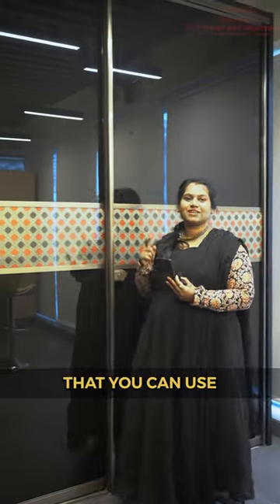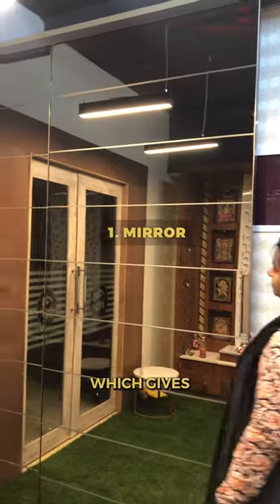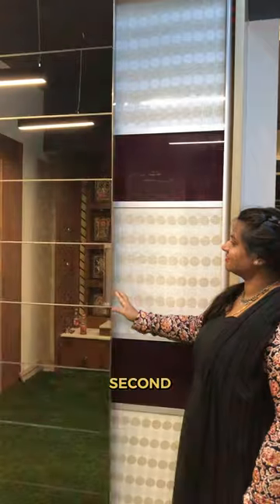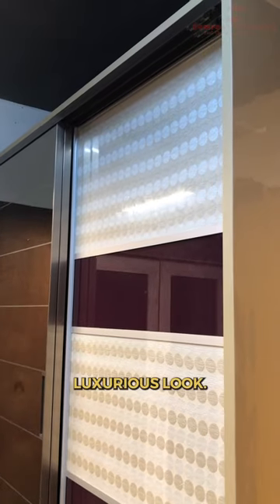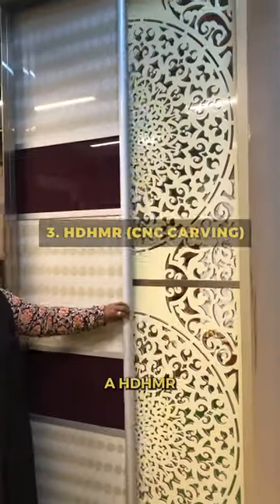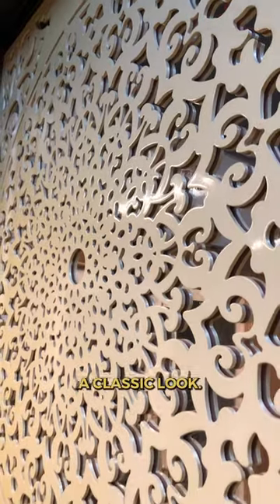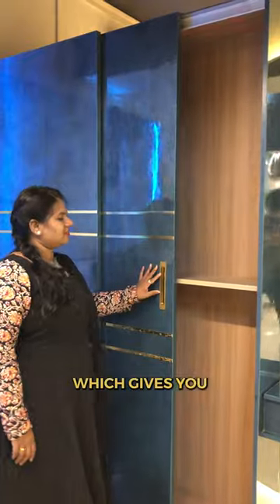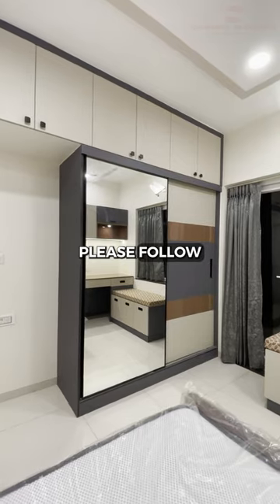Best interiors in Chennai | From glass to wood, these sliding doors redefine wardrobe goals!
All the interior works are made with professional interior designers, site engineers and other workers to make your desired home real.
we are here to make your dream home come true with comfy, spacious and rich home interiors .
  / comfortinterior.
📍Showroom location - Comfort Interiors OMR, karapakkam
Google map location of our showroom -
MIRROR
LACQUERED GLASS
HDHMR CNC CARVING
PLYWOOD
We are here to make your dream home 🏡 come true with our spacious, rich and comfy interiors
Follow us for more updates about our projects and reels